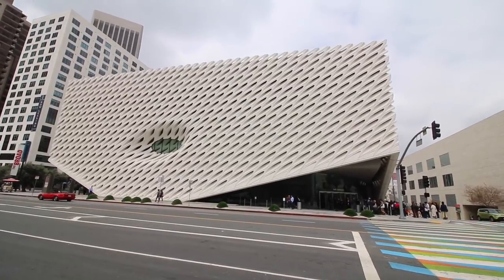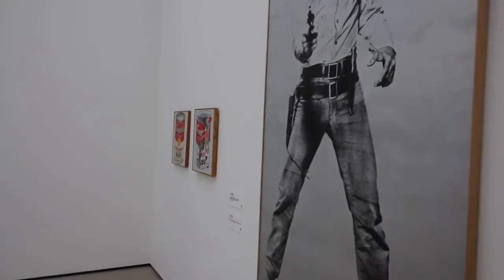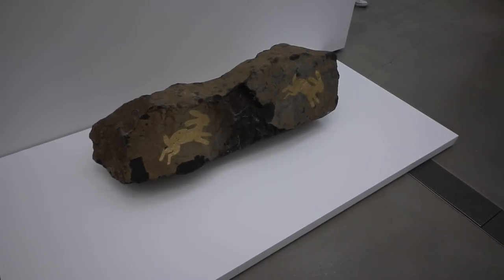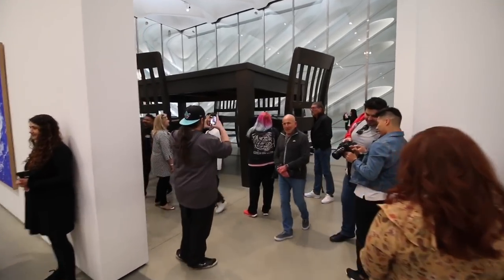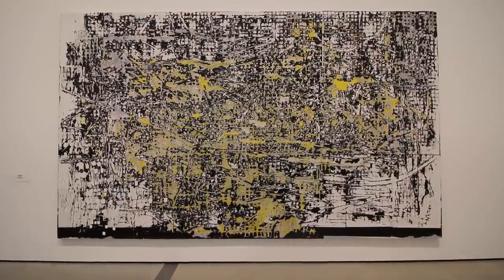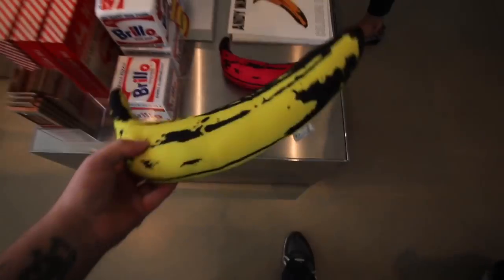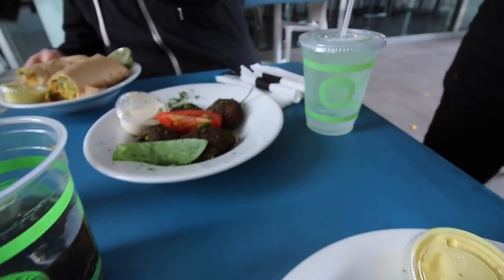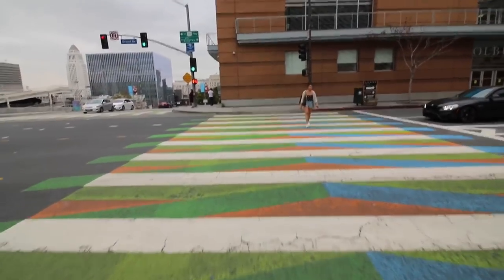The Broad Museum - Downtown Los Angeles / Inside Infinity Mirror Room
A visit to the Broad Museum in Downtown Los Angeles California , Full of artwork and exhibits . Also went inside the infinity mirror room .